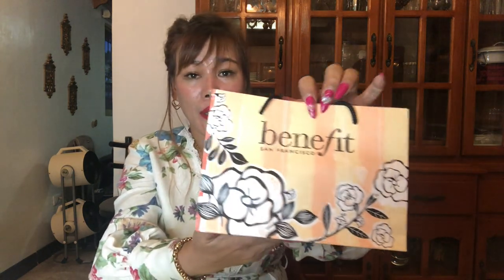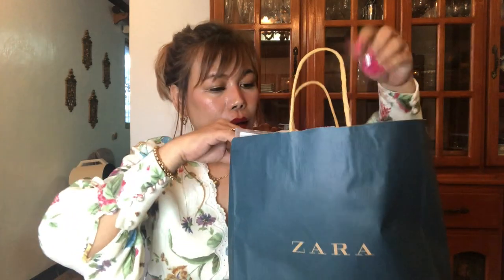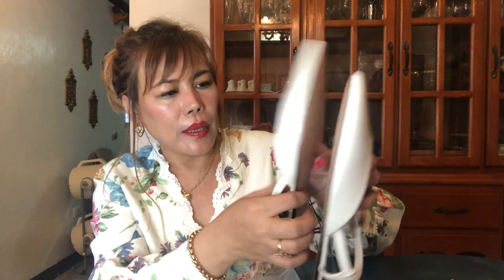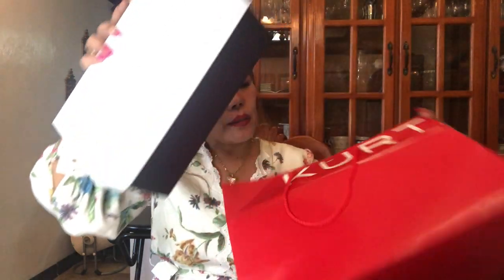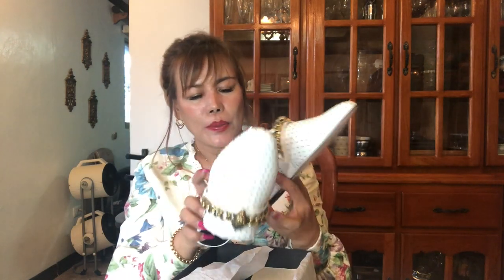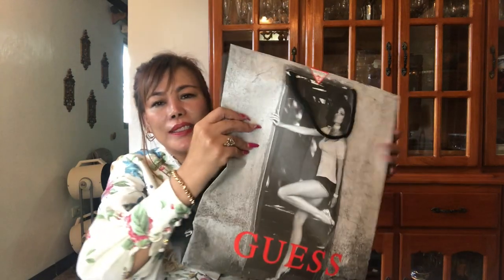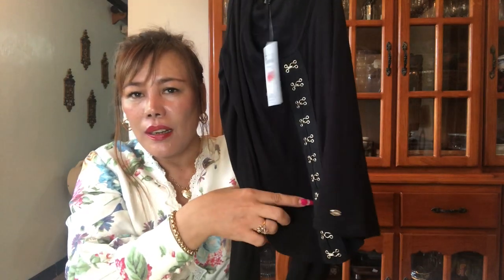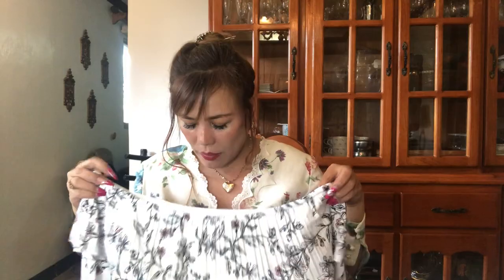UNBOXING HAUL: CLOTHES, COSMETICS AND MORE I CAROLINA HERRERA, JOE MALONE | LIFE OF MC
This is in response to a request from one of my friends on YouTube to unbox items which are non-luxury but find out two luxury items that I bought as well.